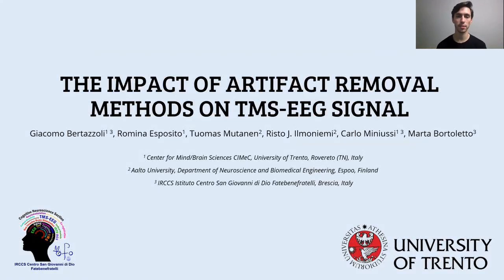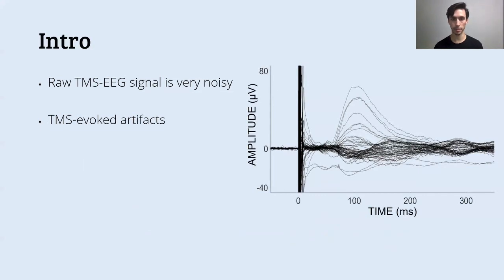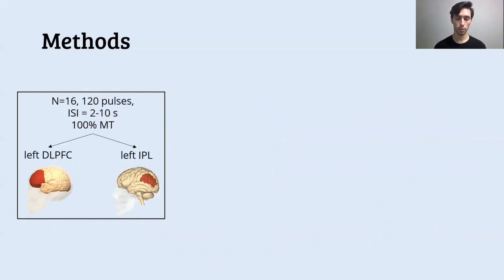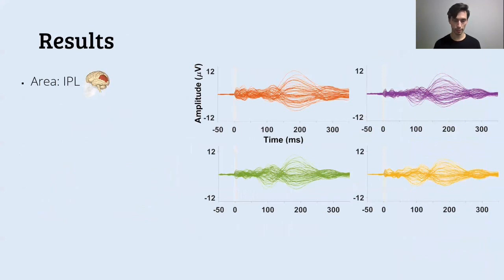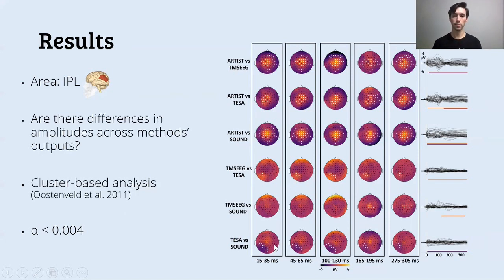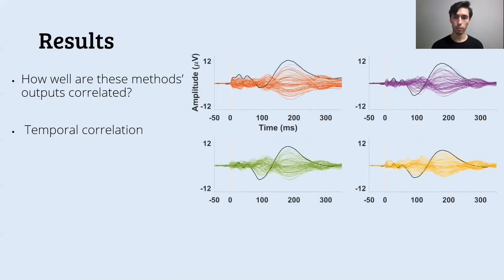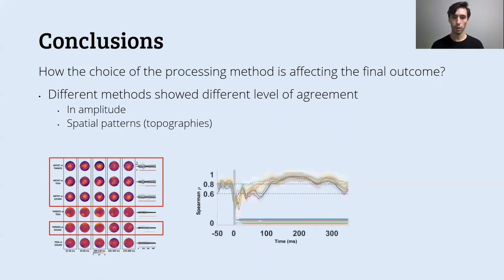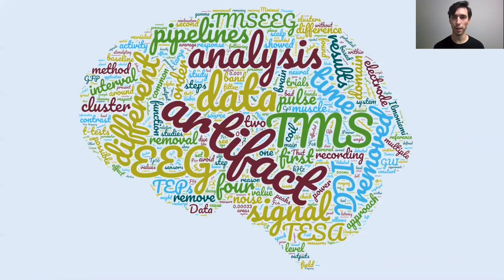BrainSTIM 2020 | Oral 3-4 | Giacomo Bertazzoli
Giacomo Bertazzoli | The impact of artifact removal methods on TMS–EEG signal | 6th Annual Brain Stimulation and Imaging Meeting | May 19–20, 2020